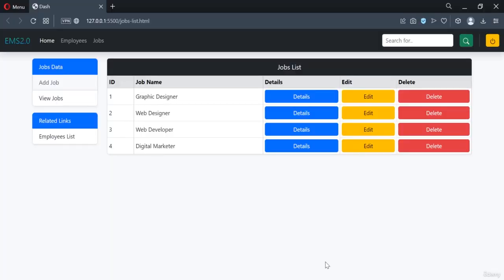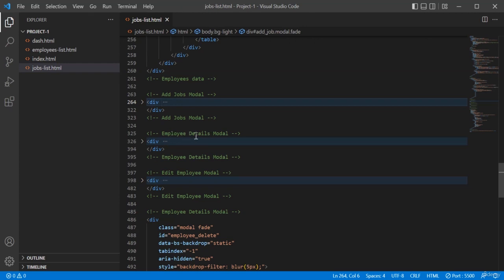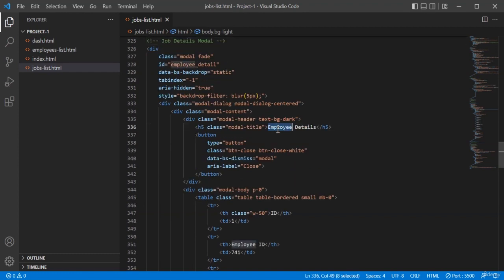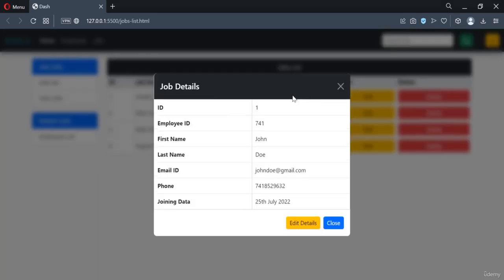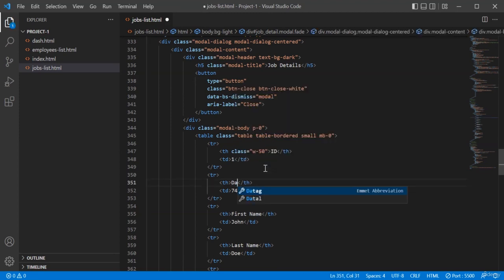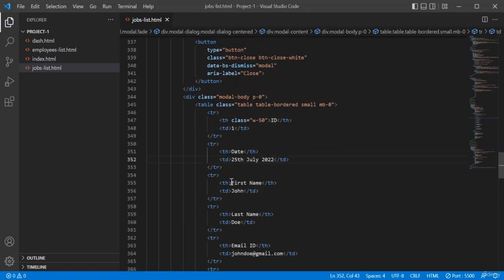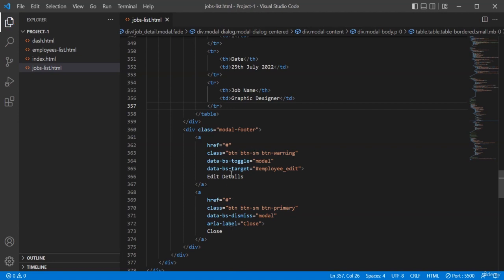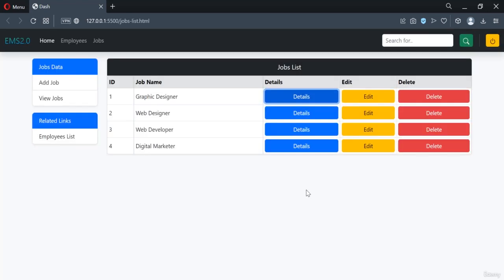20 Creating Details Modal for Job